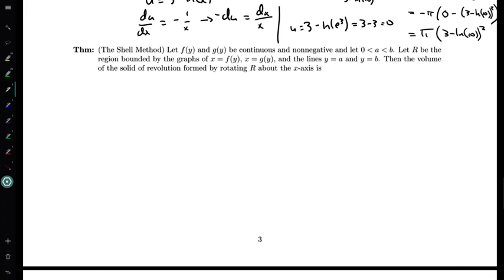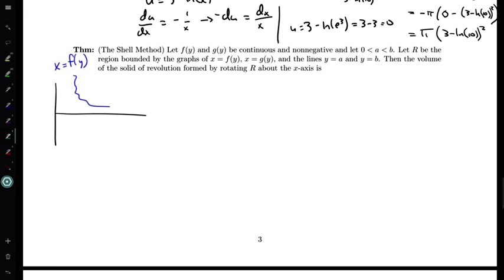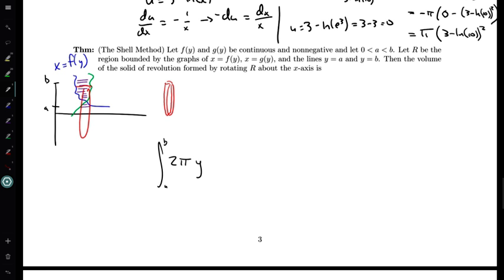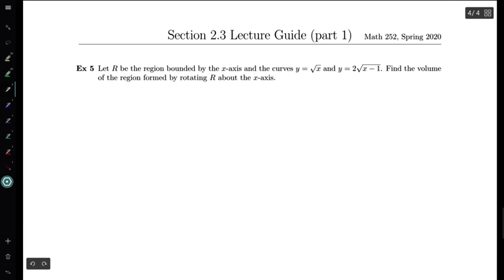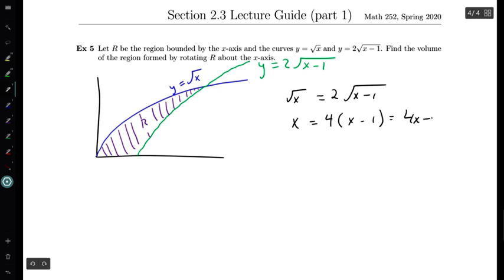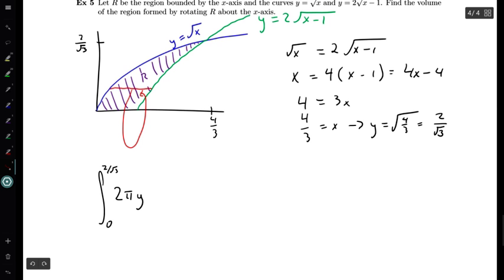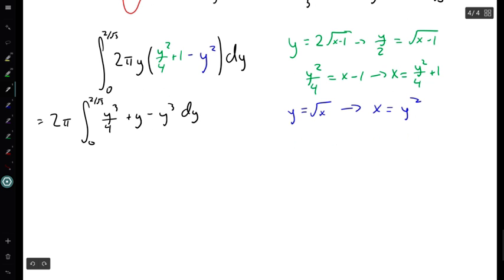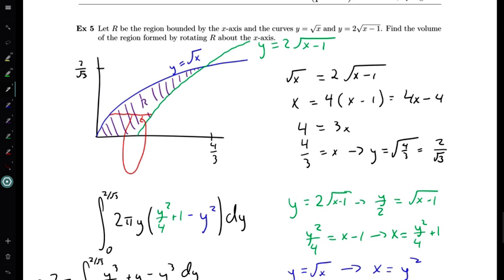45: The Shell Method--Integrating WRT y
Here, we get some practice using the shell method when integrating with respect to y.